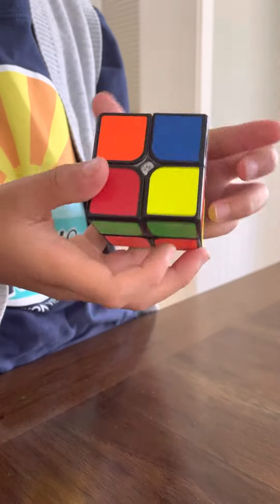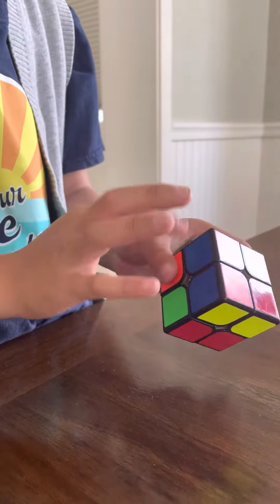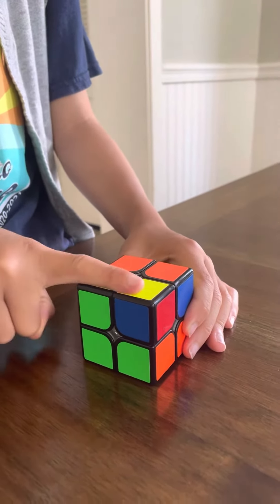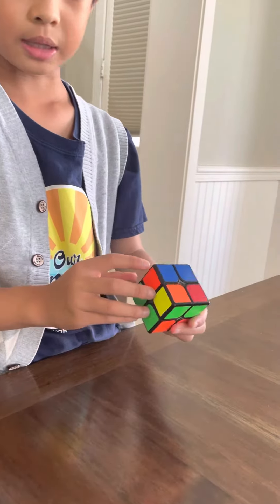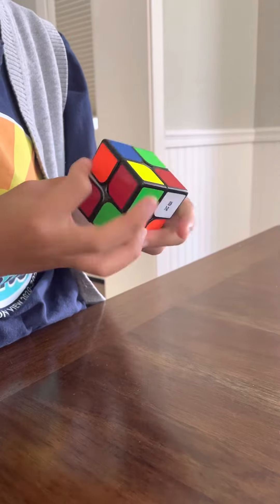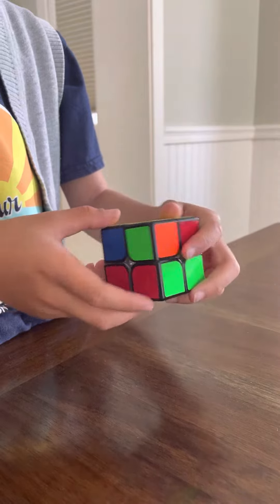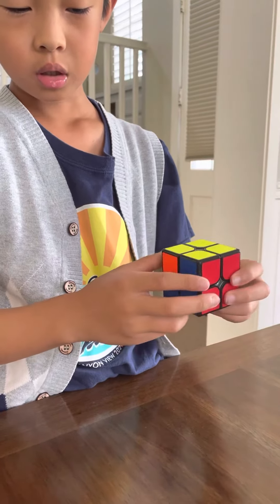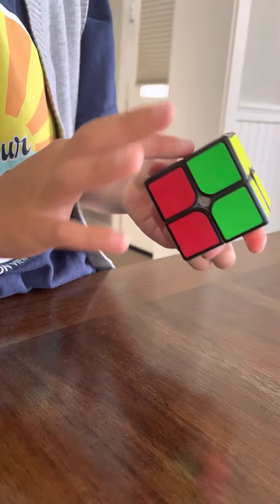How to solve a 2 x 2￼ rubix cube